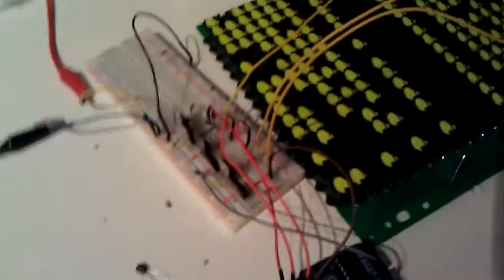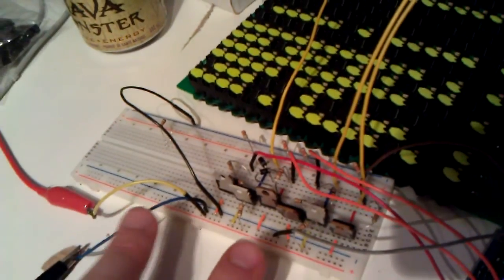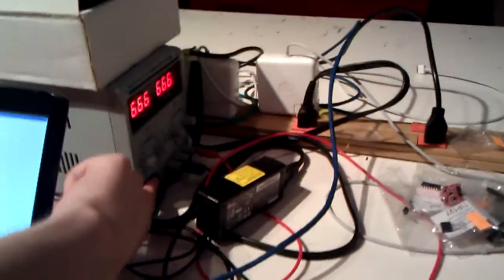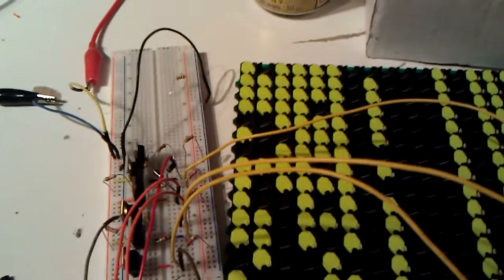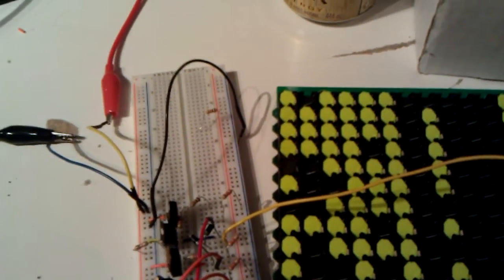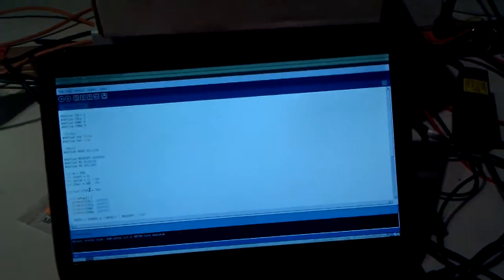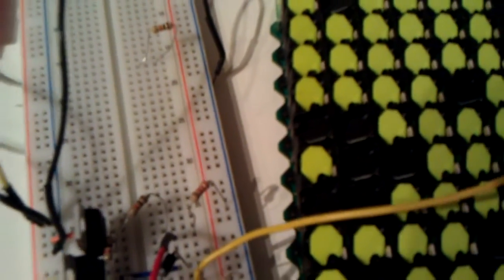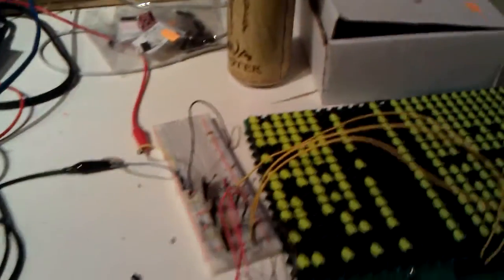Flip-dot display driver: unit prototype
Here's the first driver prototype I've built that works getting the dot flipping back and forth.

Done with some beefy darlington transistors and an arduino, this is the culmination of about a half year of learning analog electronics.

More videos to come as I scale the design up before PCB design.